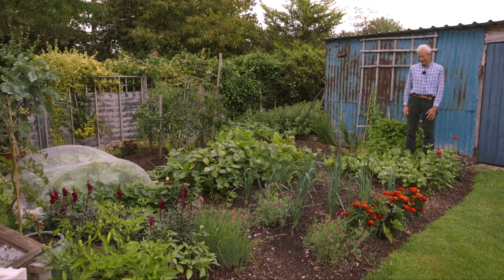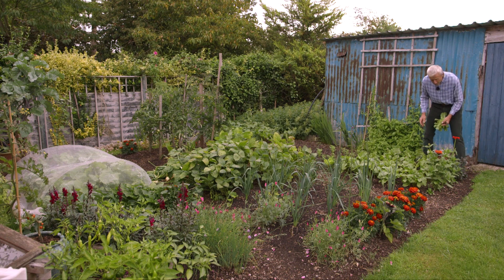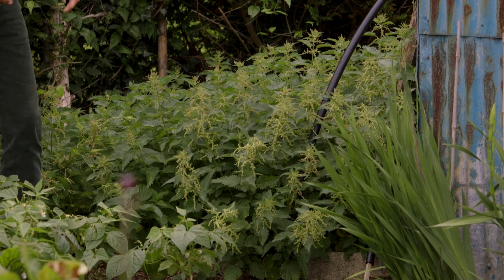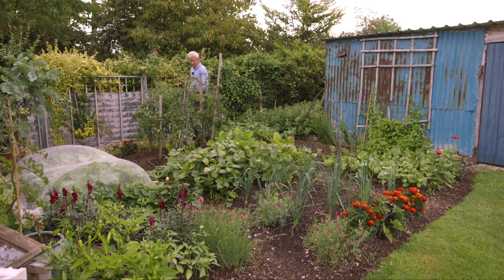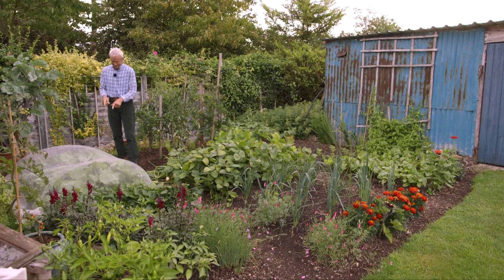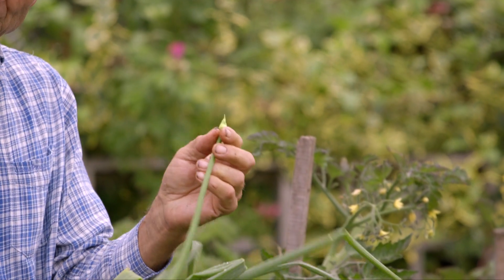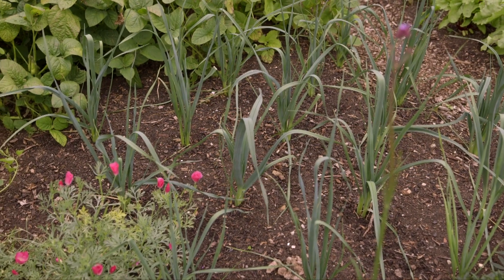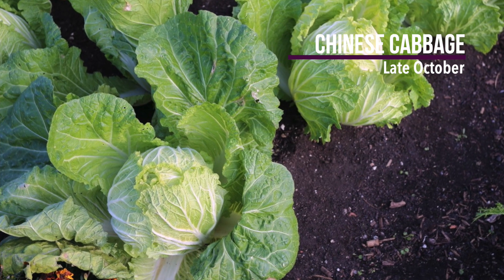Small Garden mid summer, with timesaving tips for succession planting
See the difference in two months since the last video of 26th May. Climate is zone 8 but summer temperatures are zones 5-6 with maritime weather, damp and not hot.

Harvests now are French/bush beans, cherry tomatoes, edamame, chives, kale, sorrel, and onions. Lettuce and beetroot just finished and I planted kohlrabi after the video.
See earlier Small Garden videos for more on this project, started autumn 2017.
The area is 25sqm/270sqft, in three non-sided beds, no dig. In 2019 I harvested 179kg/364lb vegetables from this garden. No dig means easy maintenance and few weeds. This allows time to concentrate on the 12 different vegetables and herbs growing.
Plus the flowers. The small sunflower is Dwarf Fantasy from Real Seeds.

Learn more about intensive and succession cropping like this in my online course 2 Growing Success
For advice in summer gardening, see my update of 25th July 2020
Filmed 25th July 2020 at Homeacres in SW UK. Filmed and edited by Edward Dowding my son

As a member, you can watch a new video each month, which is exclusively for members. Your payments support my promotion and teaching of better, easier gardening. I can offer bursaries for day courses and online courses, through individuals in charge of community gardens/allotments and school gardens.
All of my channel’s other YouTube content will continue as now.